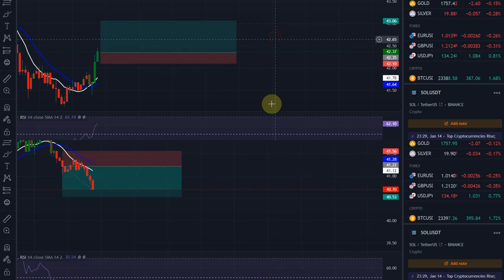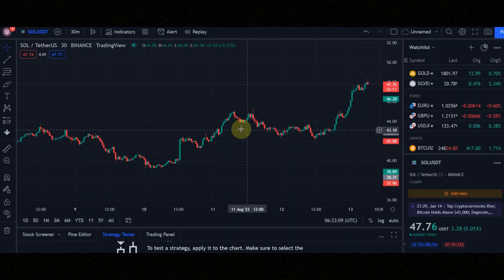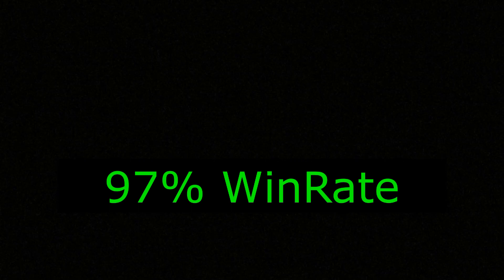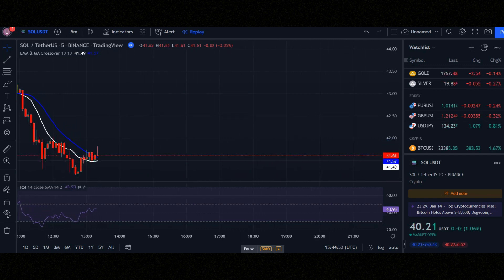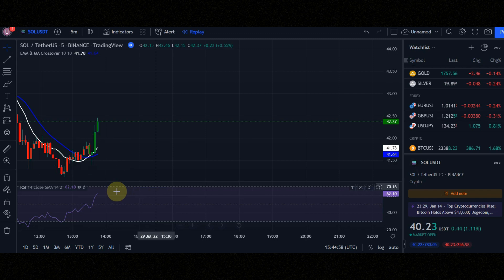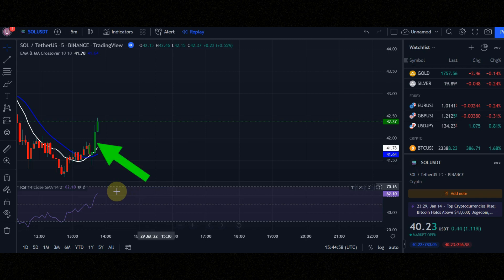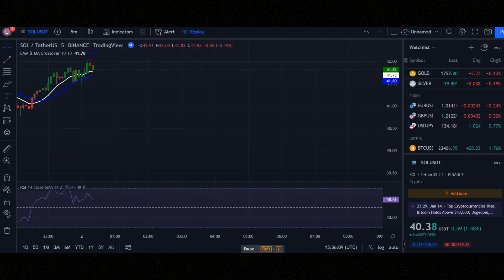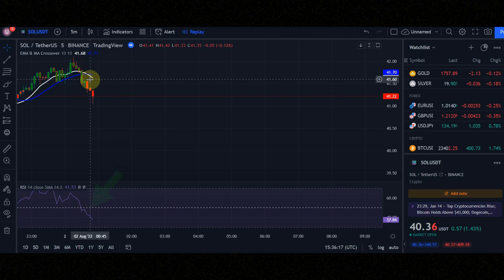Best TradingView Indicators For Scalping [ Trade Like a Boss 97% Winrate ]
in this video i show you The Best Tradingview Indicators For Scalping With 97% Win Rate . if you want to see more video please like and subscribe and tell me in comment section.